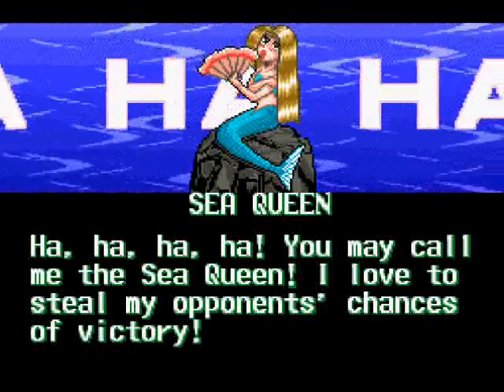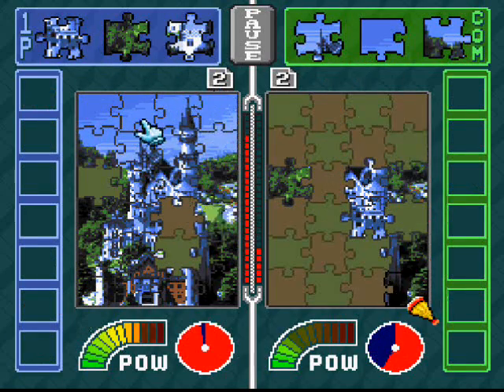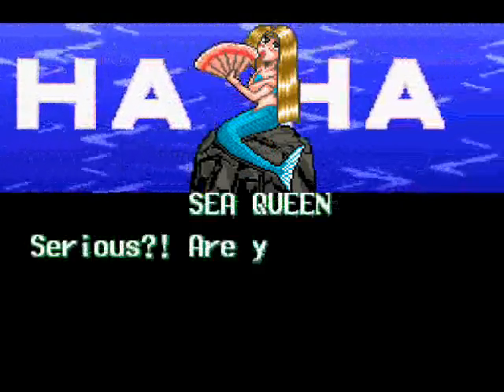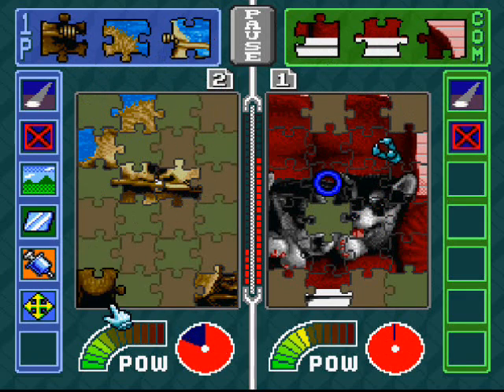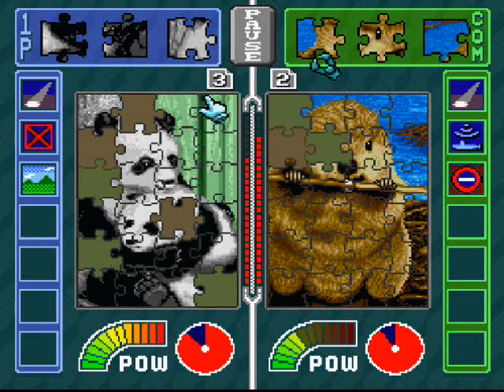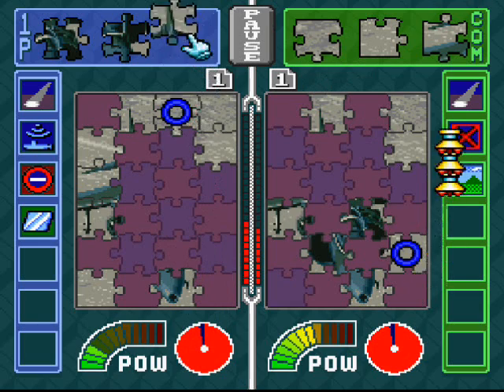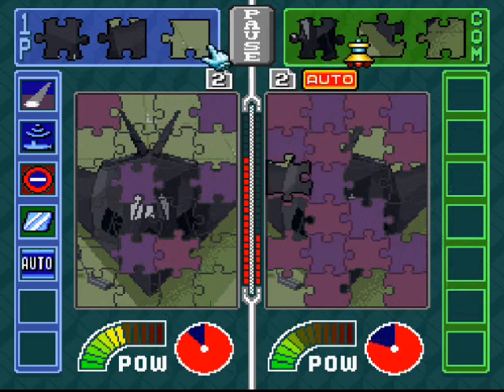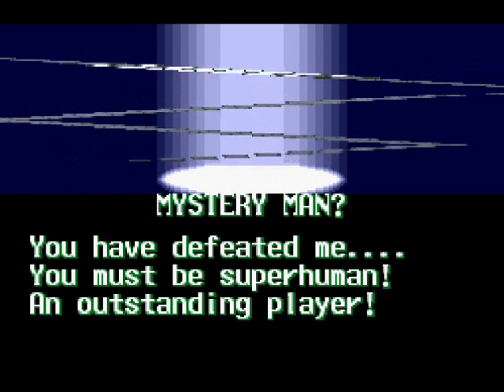Pieces Walkthrough Part 3: Semi-Repetition Ending?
In this part, I kind of repeated some stuff I said in the first part. But meh. :P As I said before, it's hard for me to talk and concentrate on the game at the same time. But, that may just make my videos funnier in a way... ;)

However, the game ends... already. XD There's gonna be 1 more part with just the credits, but that'll be all.

Who I beat in this part:
Sea Queen
Gepalt Dopular
Mystery Man

Ah, also I remembered the landmark building puzzles I did against "Sea Queen".
1 Taj Mahal
2 Alpine castle (I think)
3 Leaning Tower Of Pisa